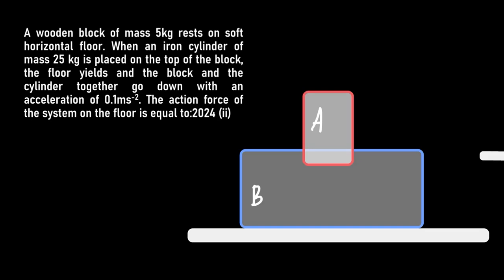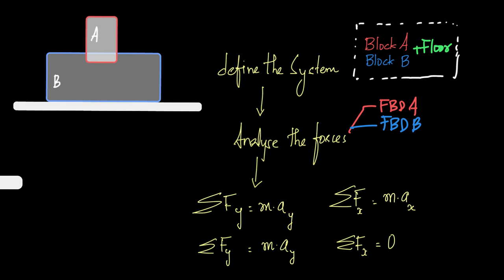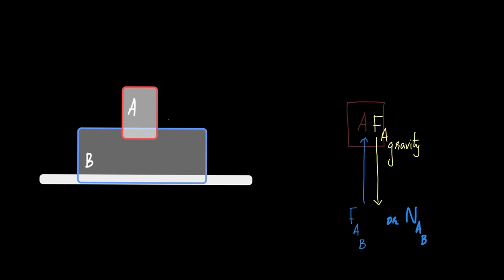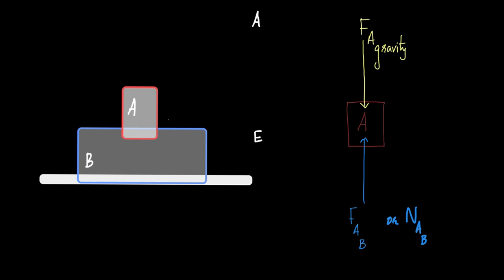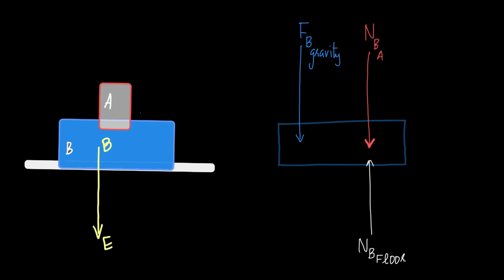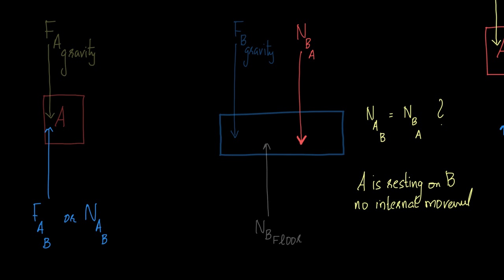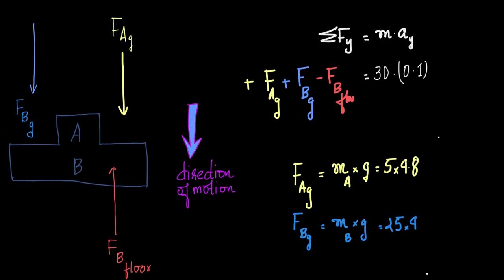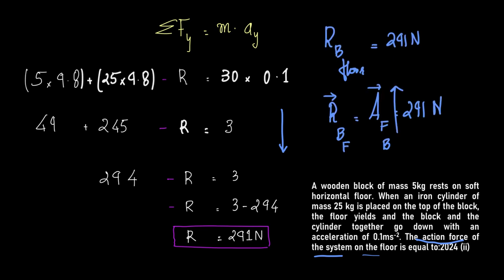A wooden block of mass 5kg rests on soft horizontal floor. When an iron cylinder of mass 25 kg is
A wooden block of mass 5kg rests on soft horizontal  floor. When an iron cylinder of mass 25 kg is placed on the top of the block, the floor yields and the block and the cylinder together. :2024 (ii) “JEE Mains 2024 Physics